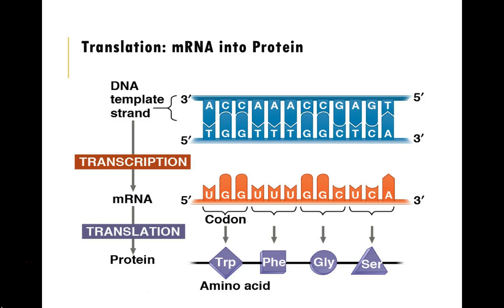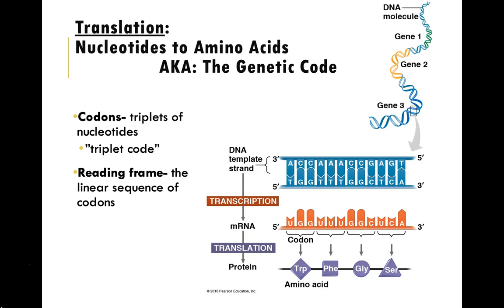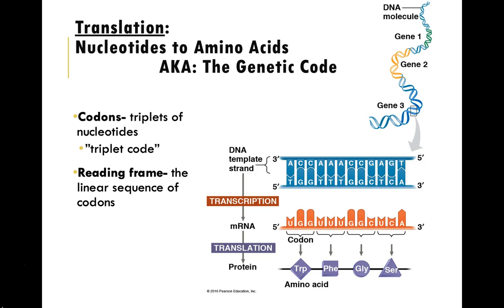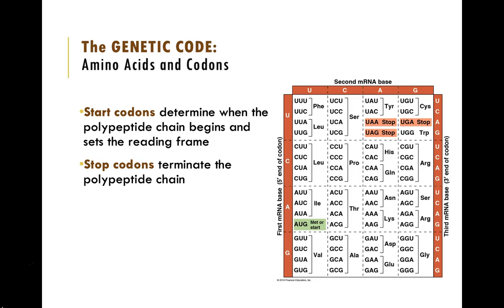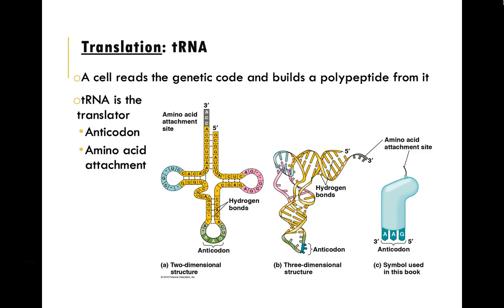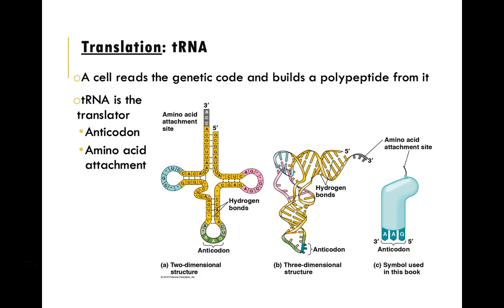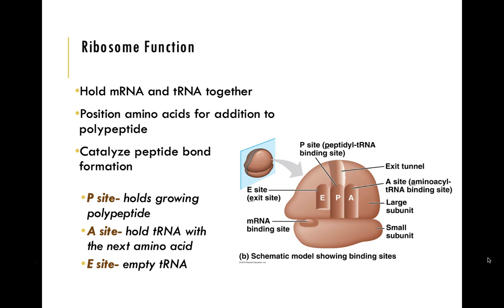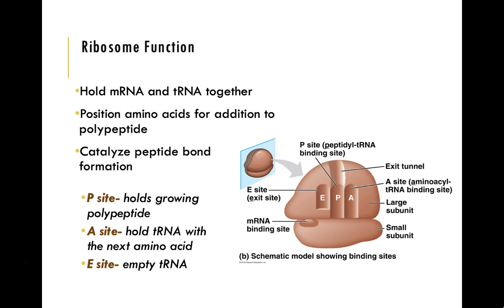Chapter 14 Part 3 Translation Intro